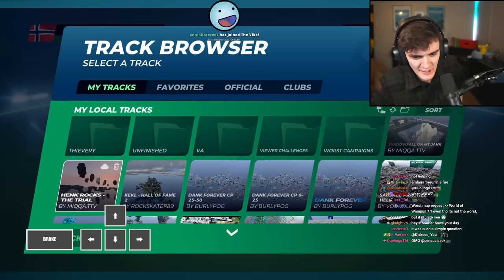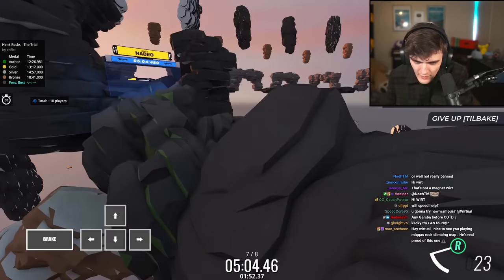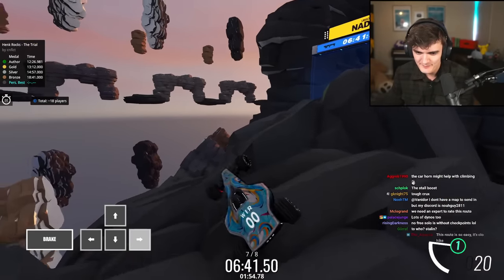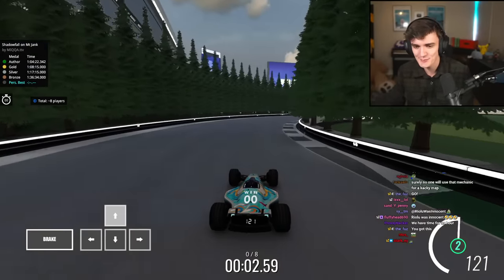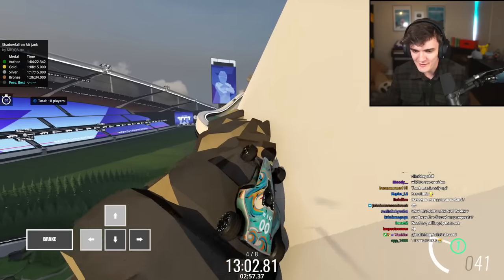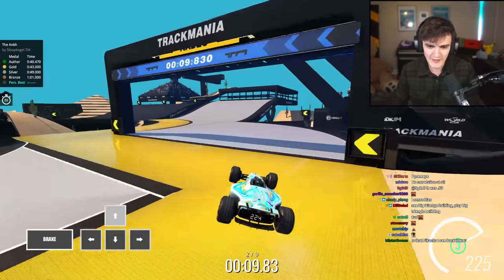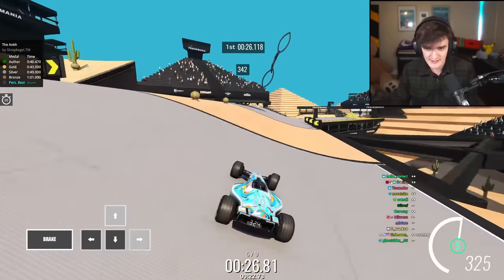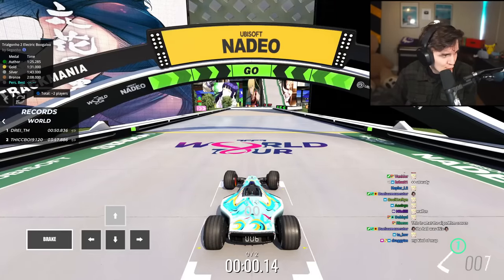Twitch Chat Forced Me To Play Their Amazing Maps